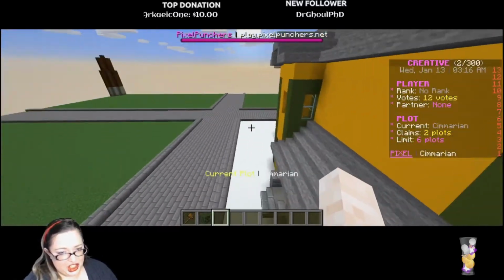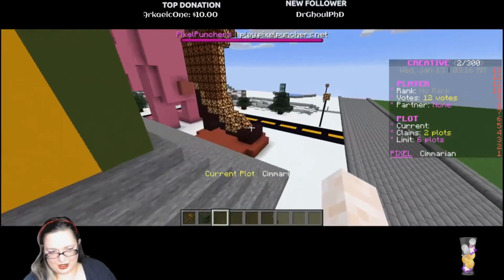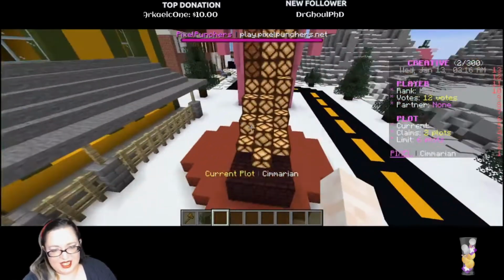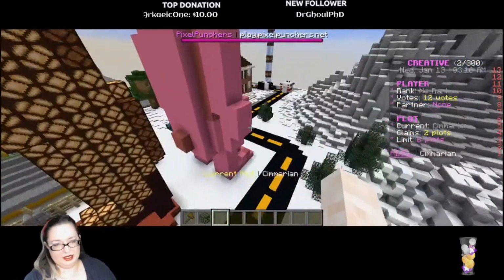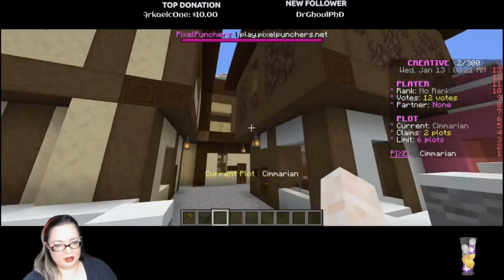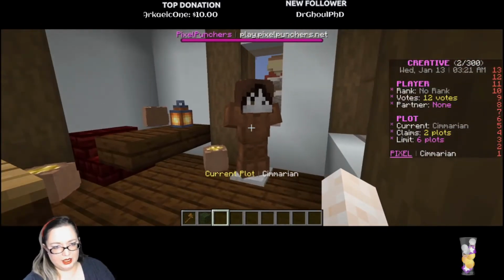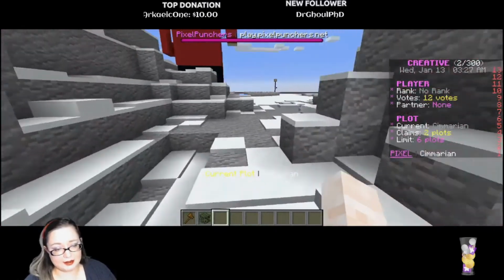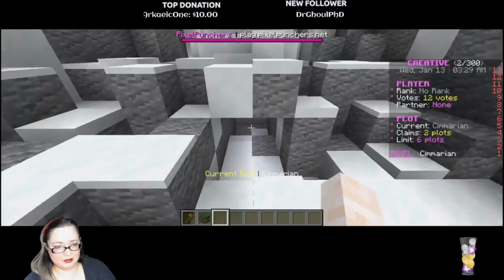Pixel Punchers Dec 2020 Christmas Build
Here is the tour of my Christmas Build built between December 2nd, 2020, and December 22nd, 2020. I honestly took on a bit too much with this project and quickly got tired of the repetitiveness. BUT somehow, I can away with the win at 1st place! So a HUGE thanks to the Pixel Puncher's staff and owner SeaPeakay who decided the results of this competition.

It didn't escape my notice that the next competition on the server was a Parkour challenge, which I'm terrible at LOL

I clearly do not own any license for any of the movies I based my build around. I claim no rights to any of them. Just in case.